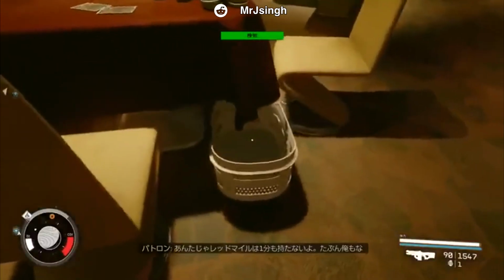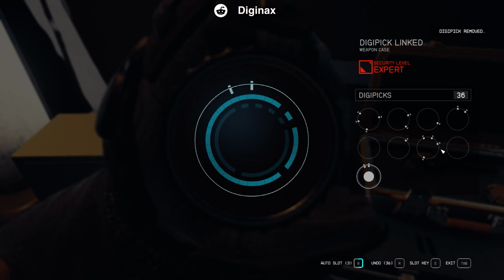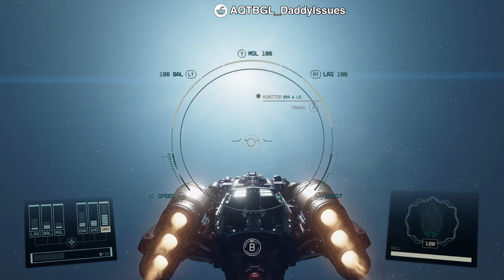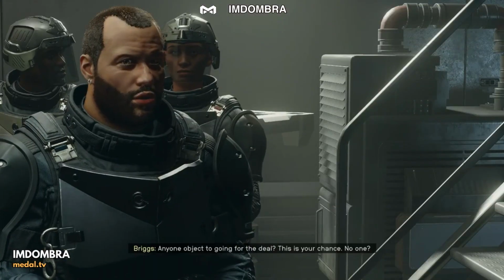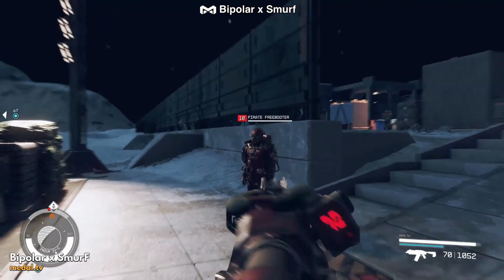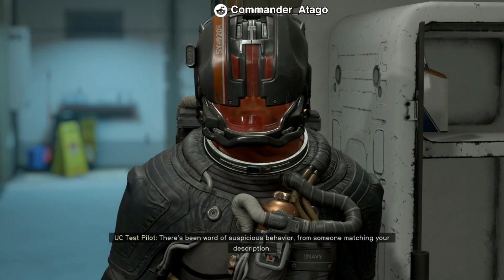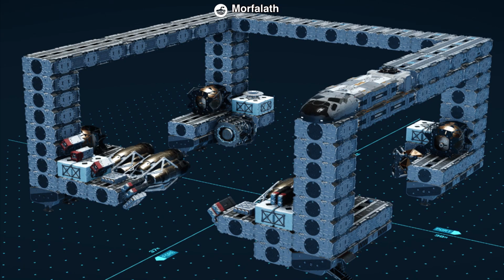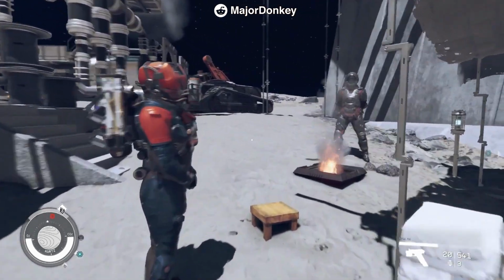Starfield - Best Spaceship Builds, FUNNIEST Moments, and Glitches #3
Every video is edited for several hours, along with commentary to provide a unique and thrilling video you haven't seen anywhere else on YouTube or the internet! Our original commentary and edits are what set us apart from the rest!